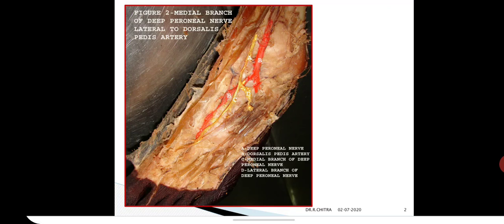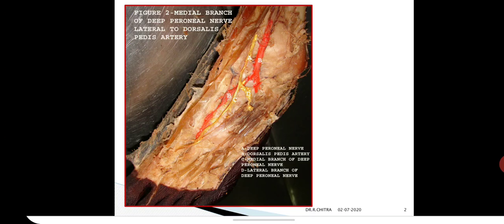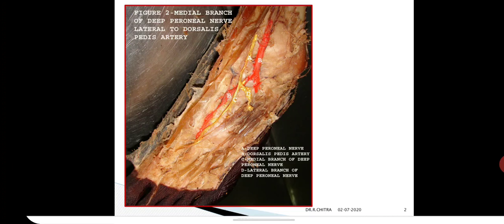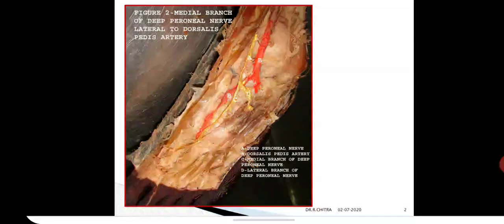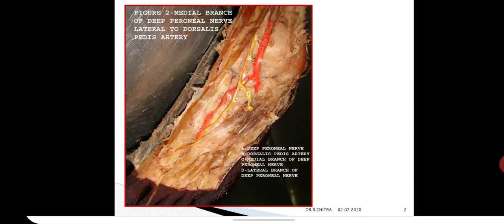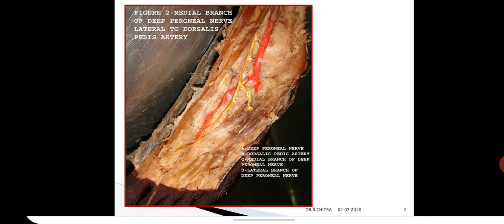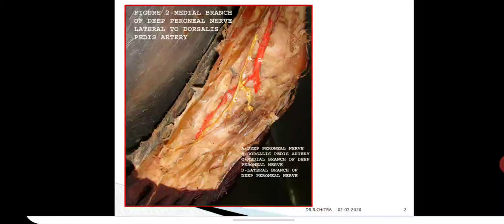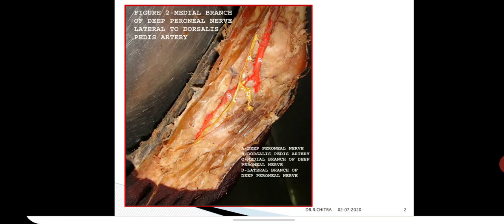ANATOMY PRACTICAL EXAMS SERIES- 2020-04-DORSUM OF FOOT